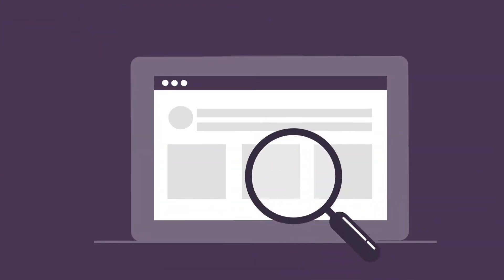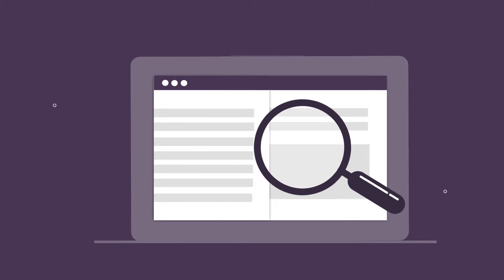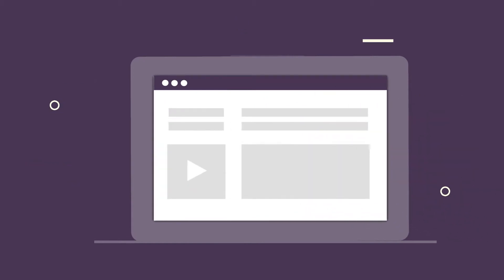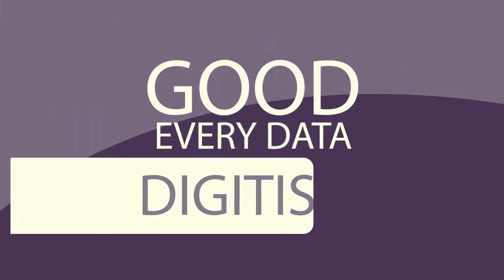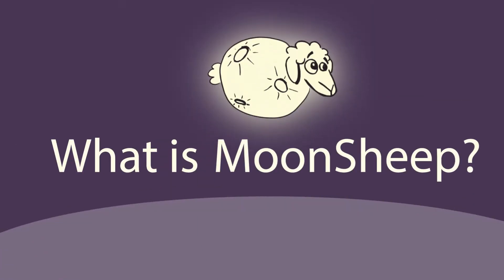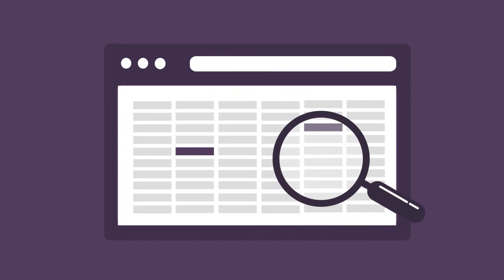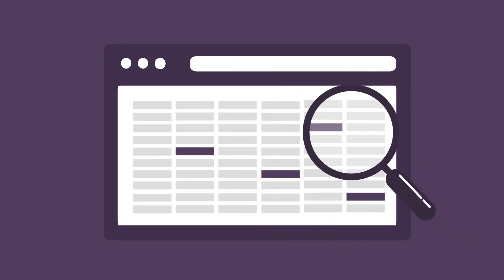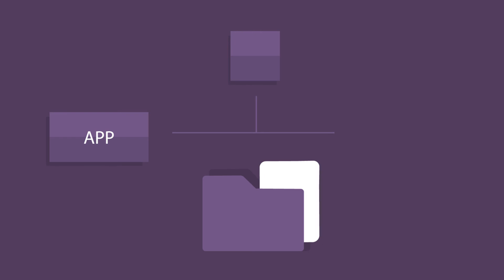Moonsheep - Animation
Meet another tool made by activists from TransparenCEE network. Moonsheep digitizes massive collections of documents into structured data through crowdsourcing and cutting edge technology.